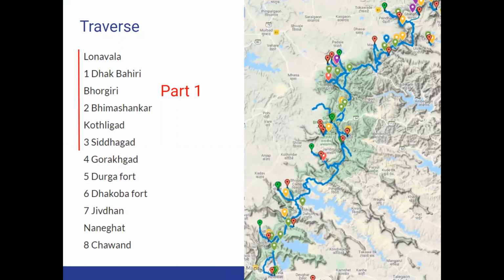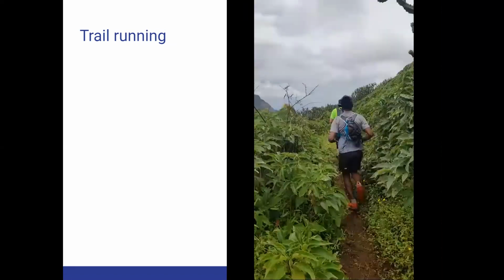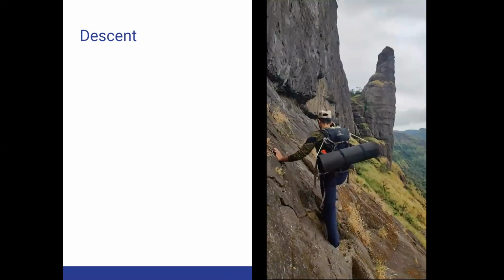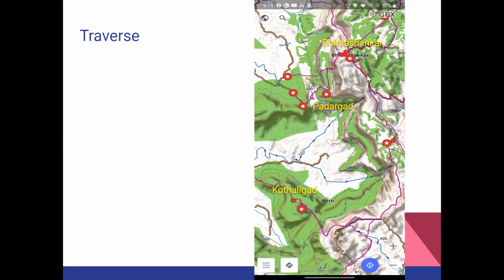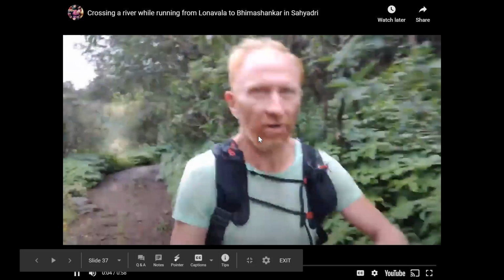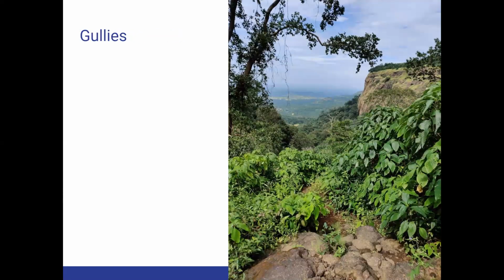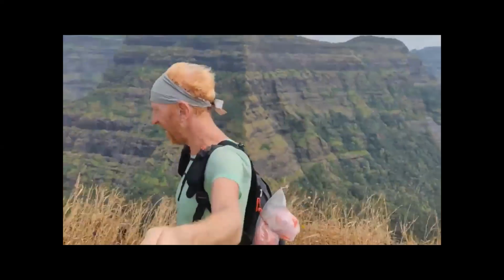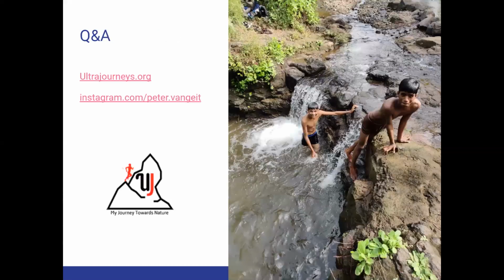Sahyadri Web Series - Lonavla 2 Naneghat Part 1